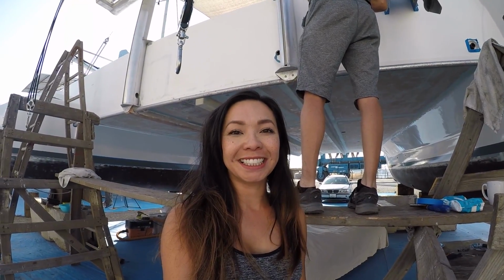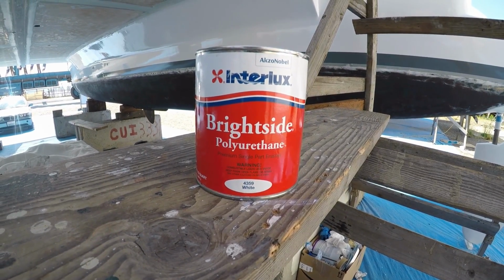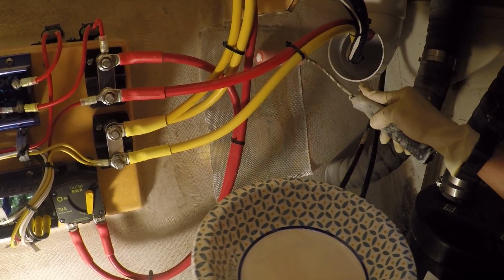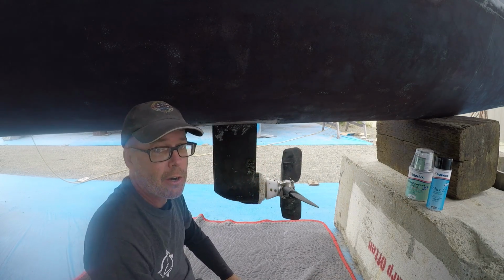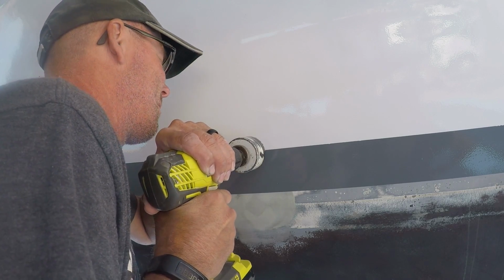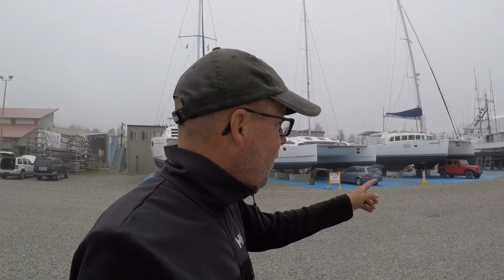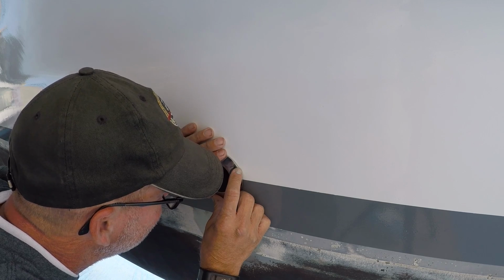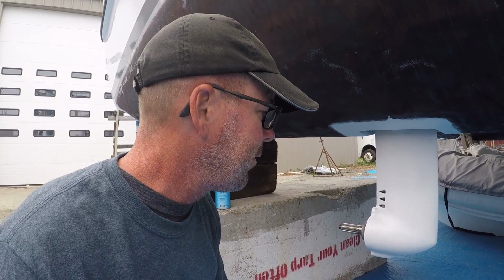Antifouling Paint May Dissolve Your Saildrives. Onboard Lifestyle ep.75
On this week's episode of Onboard Lifestyle we take on a few projects before stripping the corrosive paint from our Yanmar SD20 saildrives on our custom 435 catamaran SV basik.  This issue was certain to give us problems in the future so it was reassuring to correct it now. Come back next week for another fast paced video...see you then!

Tip Jar:
Enjoy our videos? Want to give us a virtual high-five? Treat us to glass of rosé or whiskey on the rocks? Or pitch in on a tank of fuel? Click over to see how you can support our productions (most of the ways won’t cost you a dime):